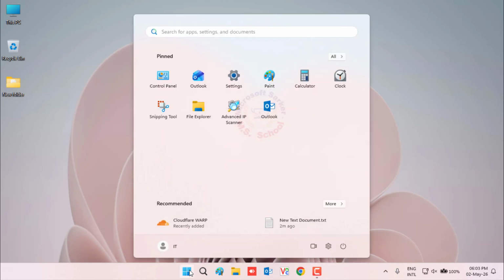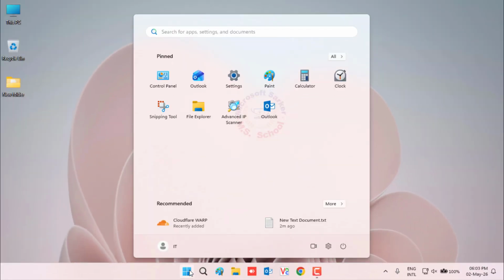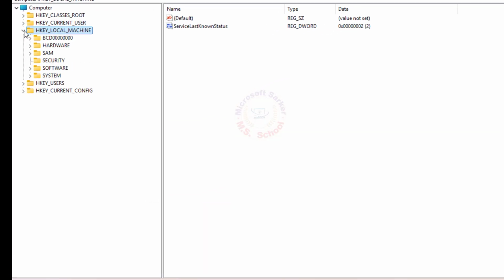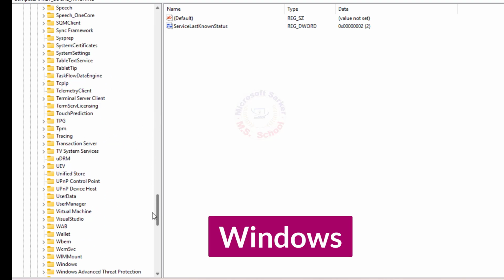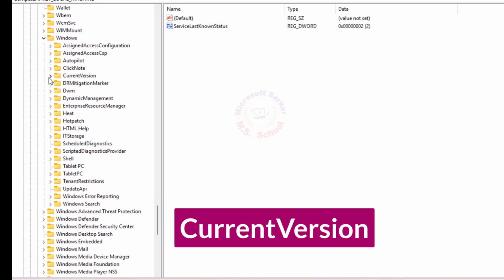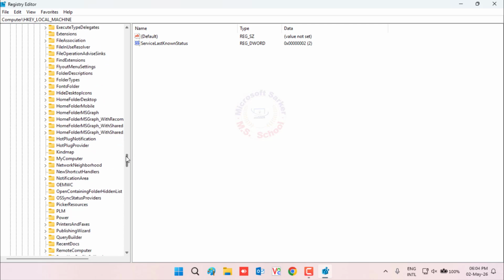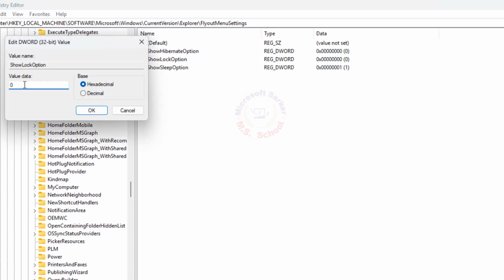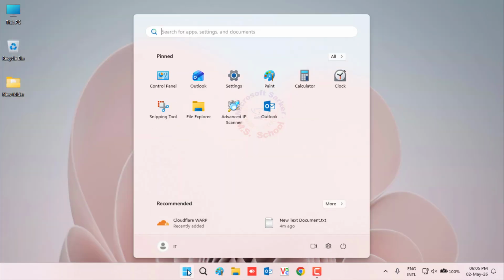How To Fix The User Lock Option Missing From The Power Menu In Windows 11.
Hello friends! Today, I will show you how to fix the  User Lock Option Missing from Power Menu in Windows 10 or 11

Timestamps:
00:00  Intro
00:16  Lock option missing
01:26  Outro

 registry editor (Lock option missing)

1. press the Windows key and type  In the Registry Editor and click on Registry Editor  into the search bar. run as administrator
2. Navigate to the following path:HKEY_LOCAL_MACHINE\SOFTWARE\Microsoft\Windows\CurrentVersion\Explorer\FlyoutMenuSettings
3. (If the FlyoutMenuSettings key does not exist, right-click on the Explorer key, select New - Key, and name it FlyoutMenuSettings).With FlyoutMenuSettings selected on the left pane, right-click any empty space on the right pane and select New - DWORD (32-bit) Value.Name the new value ShowLockOption and press Enter.
4. Double-click ShowLockOption, change the Value data to 1, and ensure the Base is set to Hexadecimal.Click OK, close the Registry Editor,
5. restart your computer for the change to take effect.